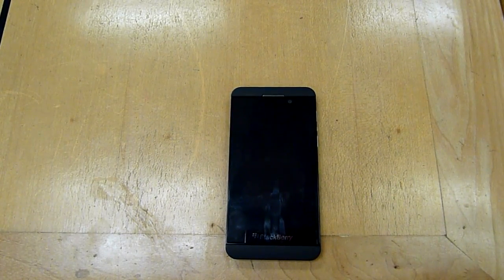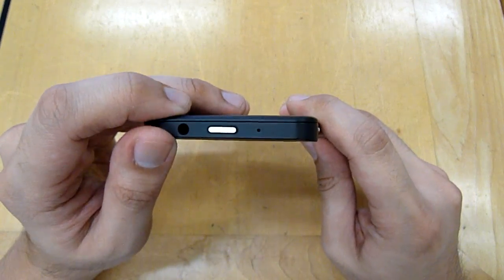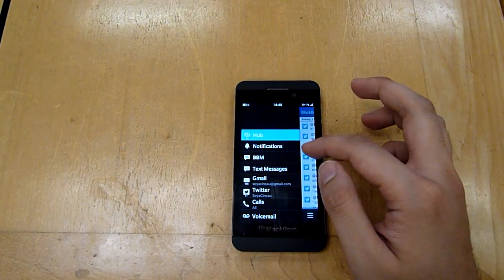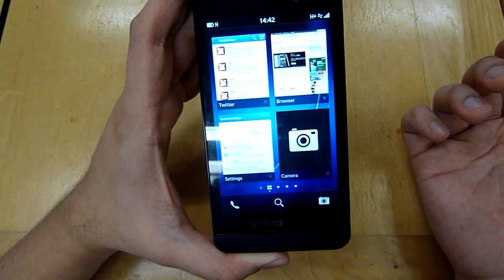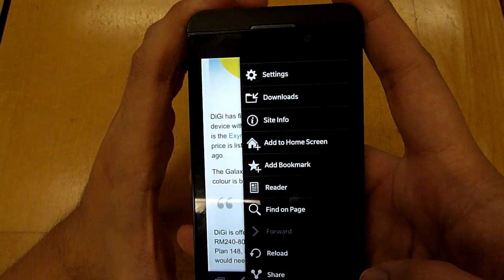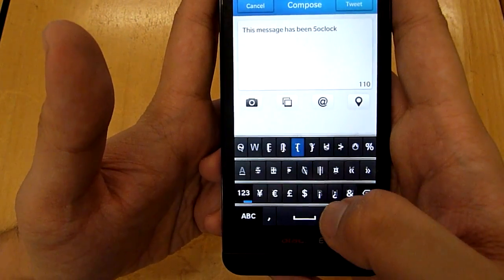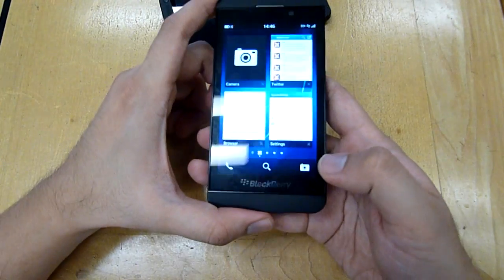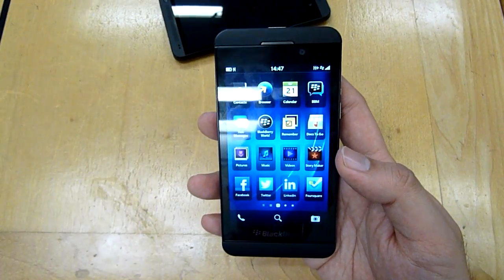Hands-On: BlackBerry Z10 Review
We get a hands-on with the BlackBerry Z10 which is a full touch screen device that's running on BlackBerry 10 OS. Due to its buttonless front design, it uses a lot of gestures and you can even wake the device by simply swiping onwards on the screen.